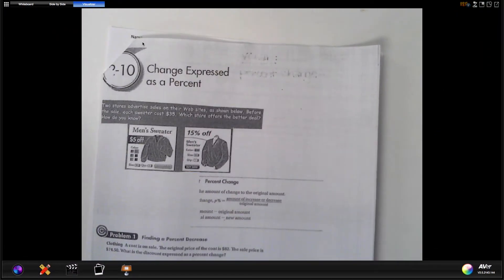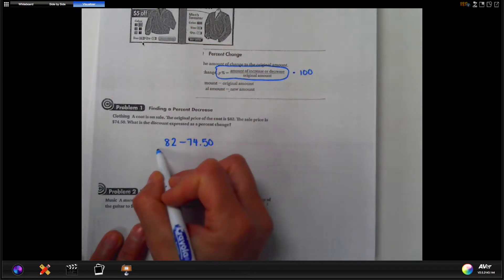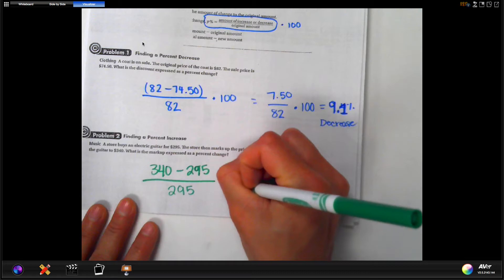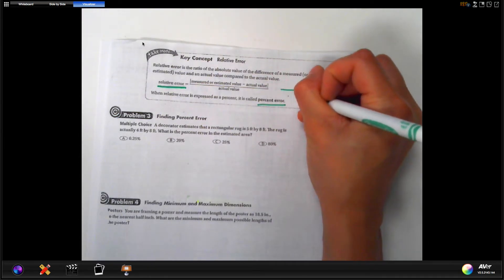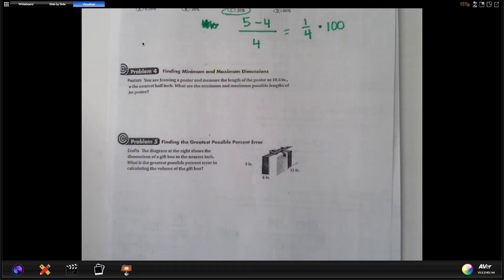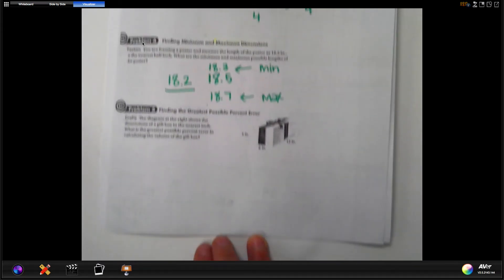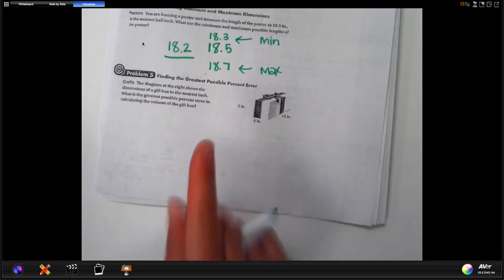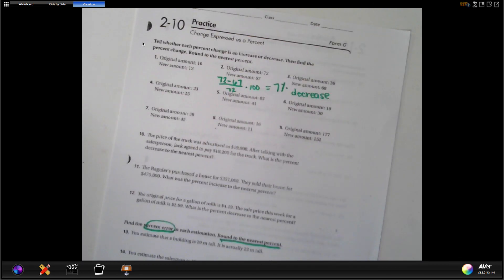Algebra 2-10 Change as a Percent Lesson